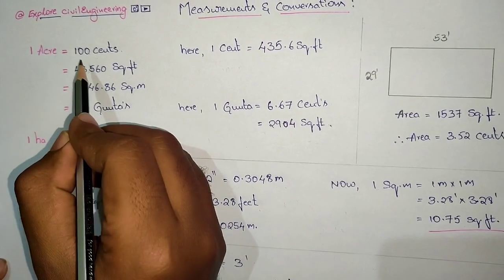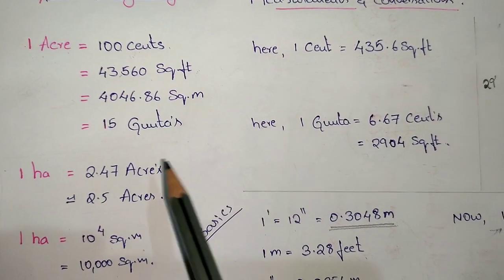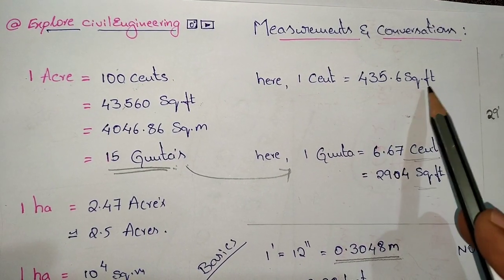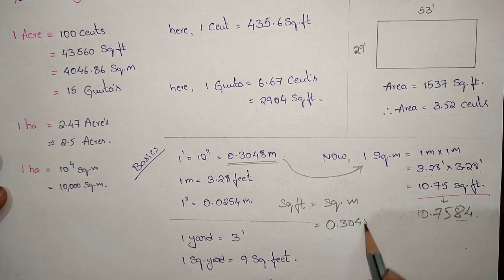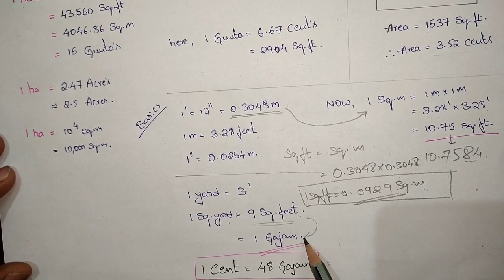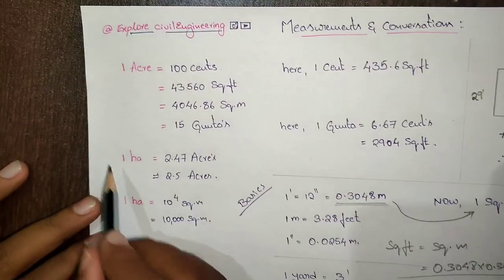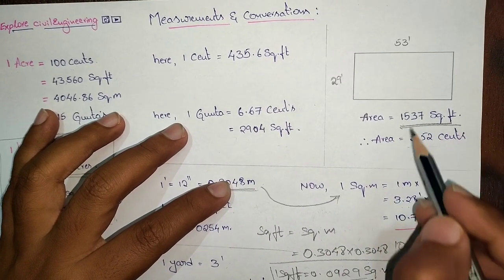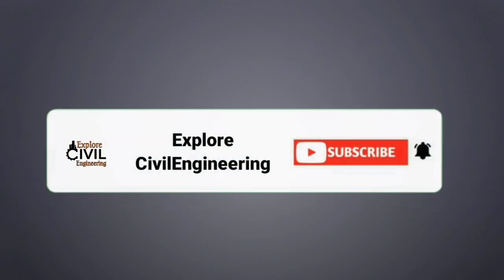How to calculate land area in Cents || Civil Engineering Basics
Thank you all in advance.

About topic:
This is about basic  civil engineering measurements
and image link of what we discussed in the video was here, you can download it from below link.

In North India
 1 gunta = 120.999 square yards = 101.1714 square metres
1 guntha (R) = 33 ft (10 m) × 33 ft (10 m) = 1,089 sq ft (101.2 m2)[1][2]
40 gunthas = 1.0 acre